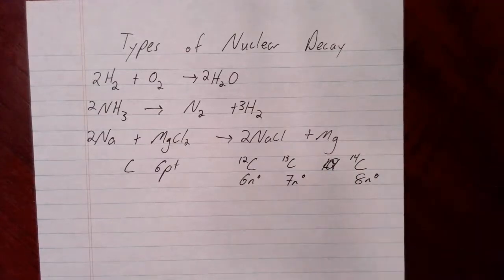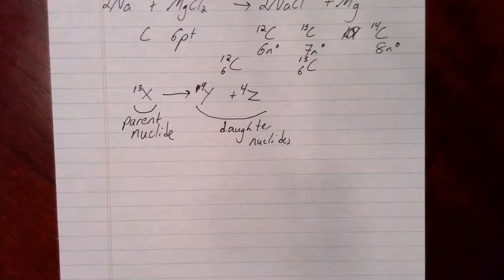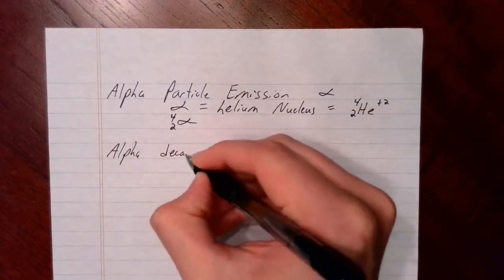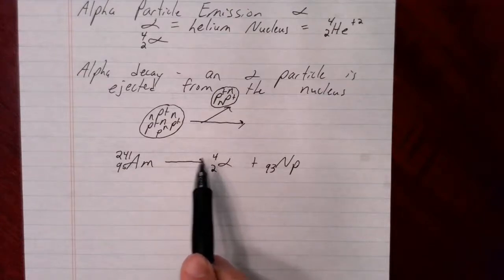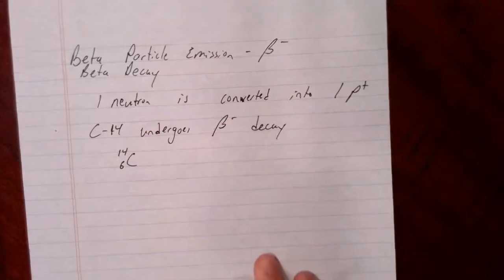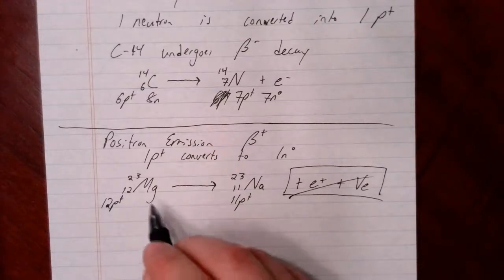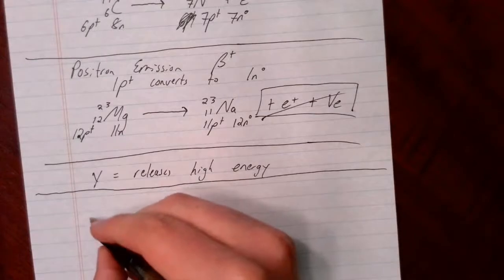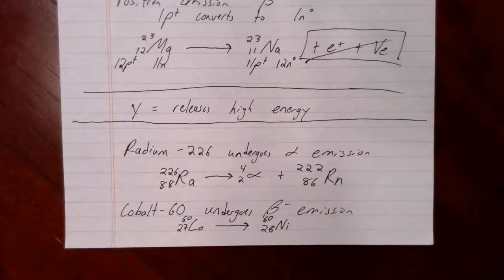2.6 Nuclear Decay pt 1- Types of Decay *Read Description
At 21:32 I misspoke and said that Cobalt has a mass of 27, I should have said that Cobalt has an atomic number of 27.